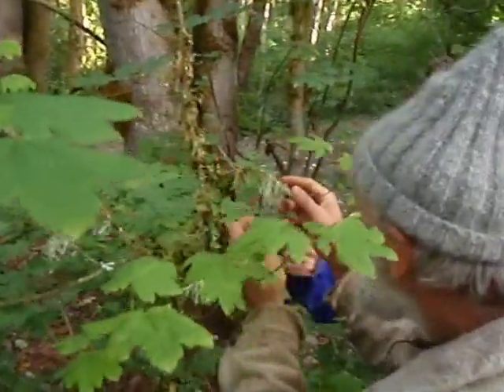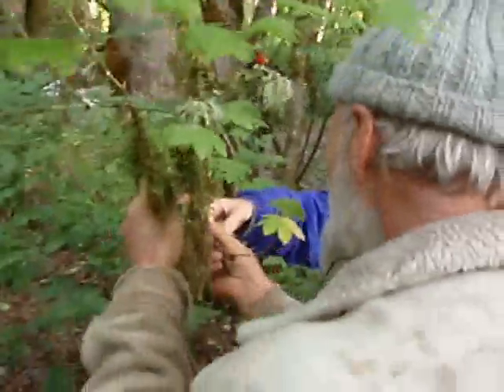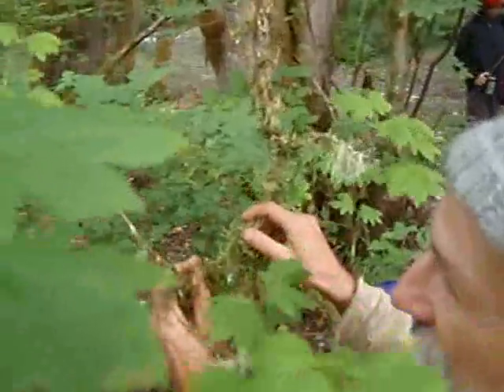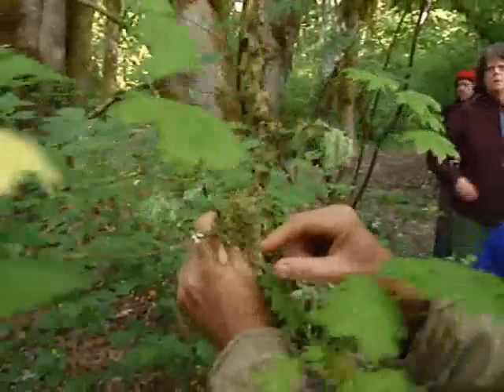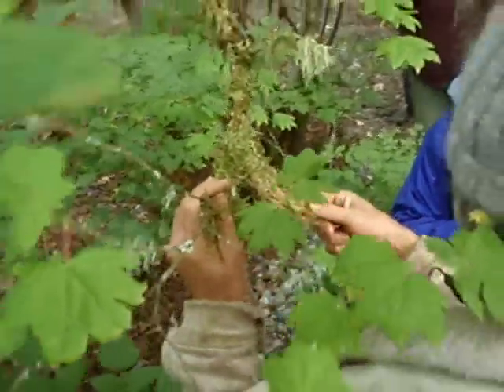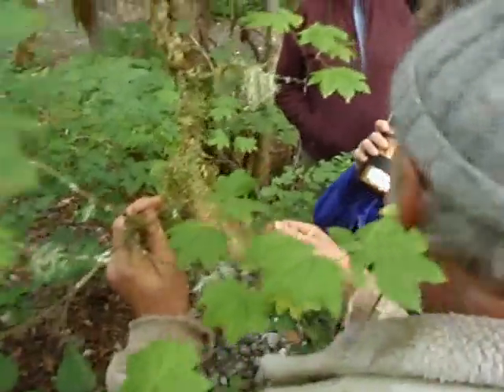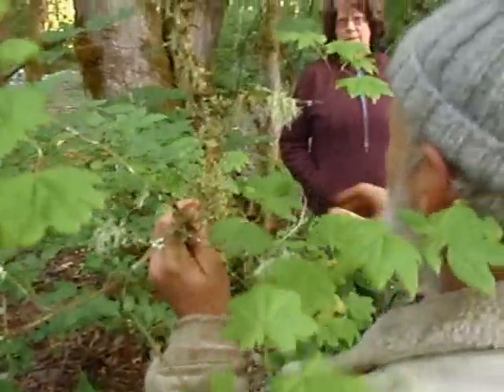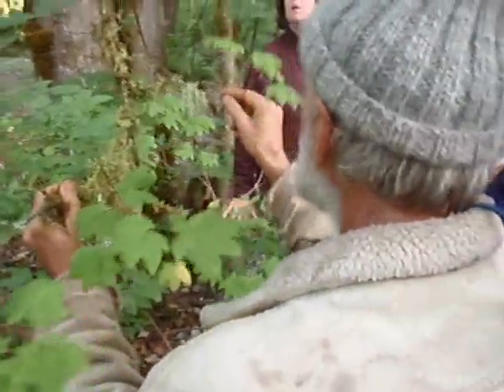epiphytes, symbiotic tree organisms, per skeeter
Michael "Skeeter" Pilarski talks about things that grow on trees in a non-parasitic style, aka epiphytes.